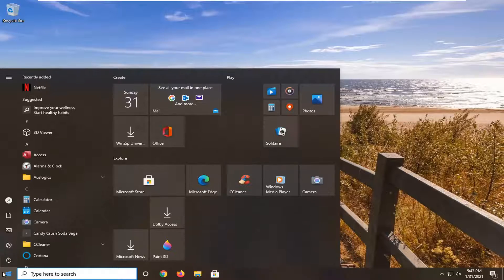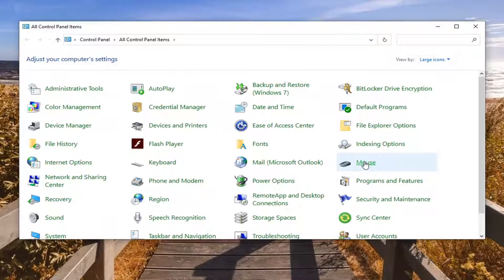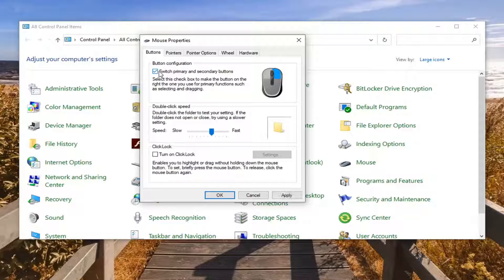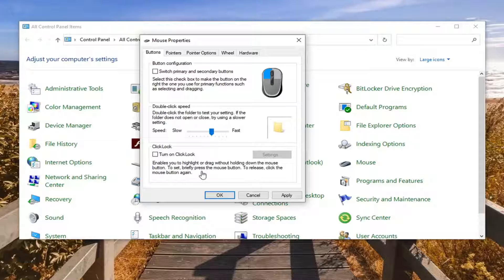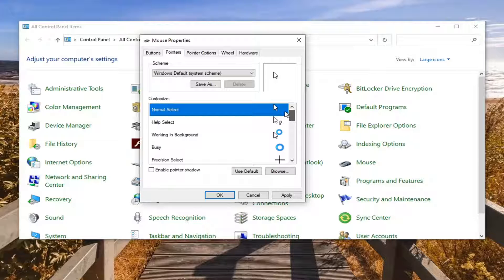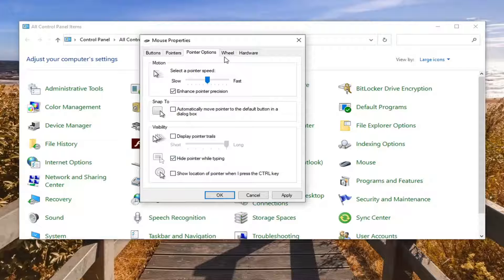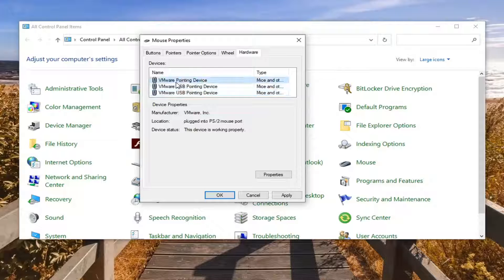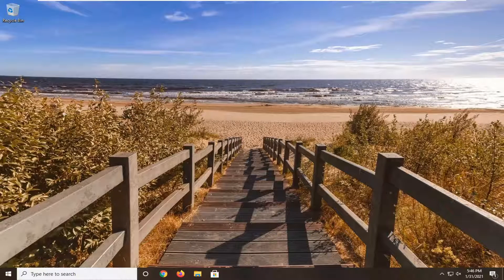How to Change Mouse Settings in Windows 10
The old Windows properties window has been around for a long time. In Windows 8 and 10, it probably would have been a good idea to move some of those settings into the new Settings app, but of course that didn’t happen.

However, a mouse can only be efficient if you configure its settings to meet your requirements. Since it's a peripheral that receives analog inputs, and the preferences will always vary per individual. For example, some people may prefer to move the cursor fast (especially in a multi-monitor setup), and others prefer a slower speed to make it easier to execute actions and keep track of the pointer on the screen more easily.